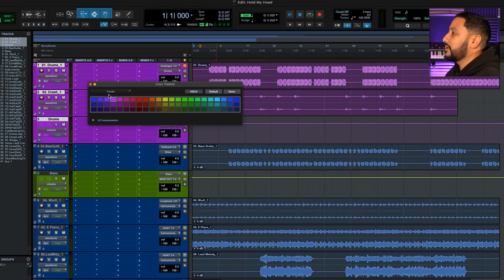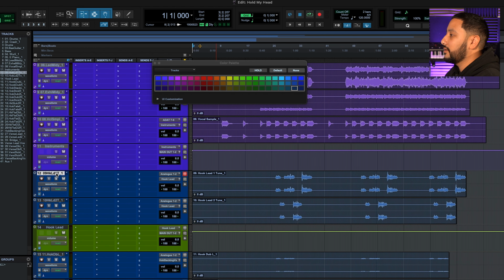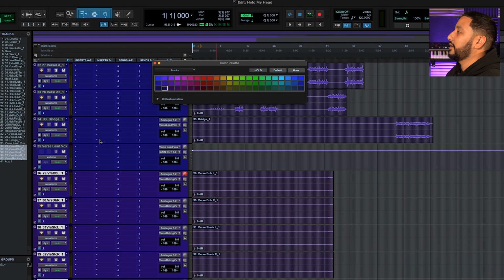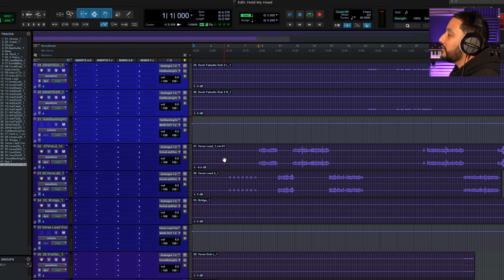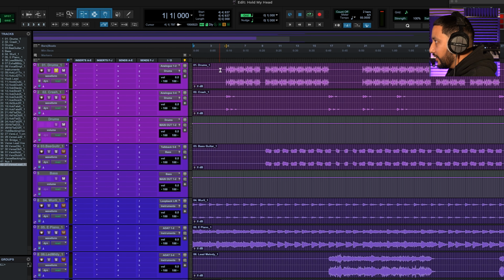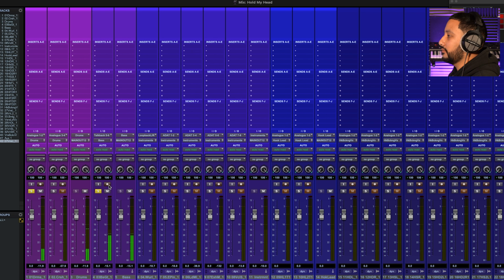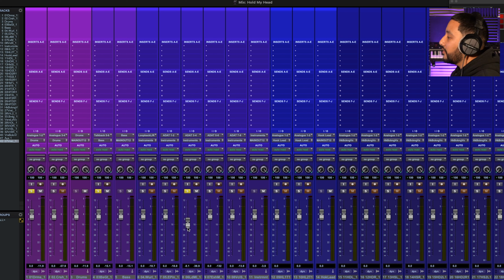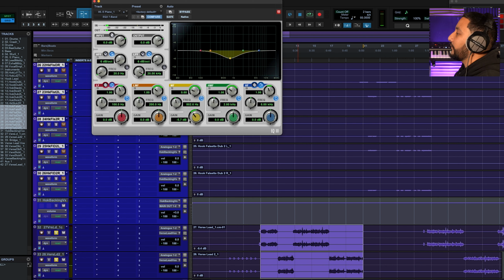Mixing 101: Start Your Tracks Like a Pro 🎛️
Want to start your tracks like a pro? 🎛️ This video is packed with insider tips and tricks to help you unlock your untapped potential in music production and audio engineering. Learn how to set up, organize, and transform your sessions with gain staging, panning, tonal balance, and tuning—all essential steps for crafting professional-quality mixes. Whether you're just starting out or refining your workflow, this guide will give you real-time applications to improve your skills and elevate your sound.

Mark Drew, a seasoned instructor, shares practical advice and proven techniques to help you create mixes that shine. From understanding preproduction meetings to mastering the art of leveling and tonal balance, each step is broken down to empower you to transform your passion into a career in digital media technologies. Remember, with dedication and practice, your mixes will improve day by day.

CHAPTERS:
00:00 - Intro
00:13 - Listen to Your Mix
00:36 - Organize Your Session
02:27 - Gain Staging Techniques
03:35 - Leveling Your Tracks
04:56 - Panning for Clarity
05:38 - Achieving Tonal Balance
07:57 - Tuning Instruments
09:10 - Vocal Alignment Tips
09:26 - Using Reference Mixes
09:58 - Starting Your Mix Process
10:30 - Outro